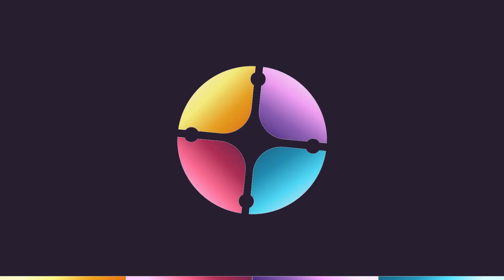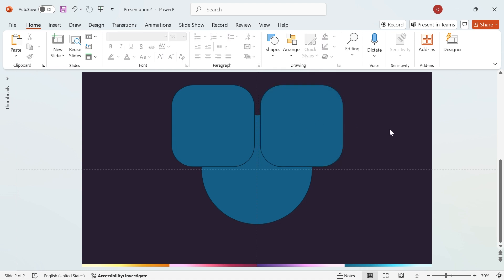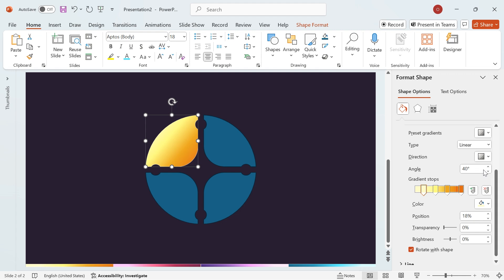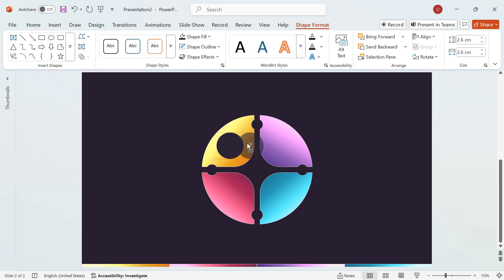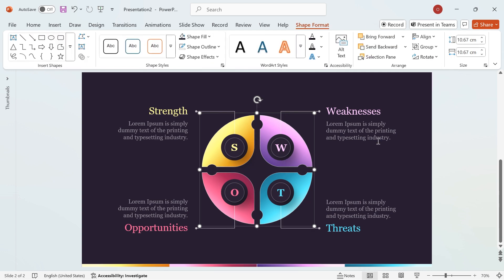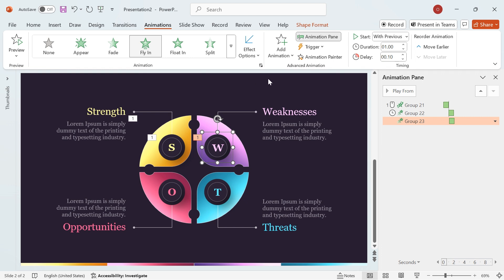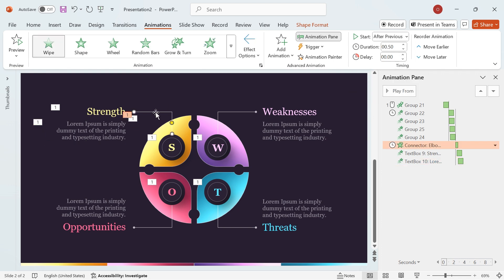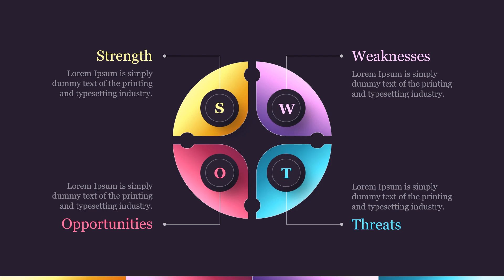Simple PowerPoint Animation Presentation for Beginners 🔥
In this beginner-friendly PowerPoint tutorial, I'll guide you through the entire process—from designing an infographic to animating it step by step. Whether you're new to PowerPoint or looking to improve your skills, this tutorial will help you create engaging and professional presentations with ease.

✅ What You’ll Learn:
✔ How to design a clean and modern infographic
✔ How to apply animations to shapes and text
✔ Step-by-step techniques for smooth transitions
✔ Pro tips for making your slides look more professional

Let me know what tutorial you’d like to see next.